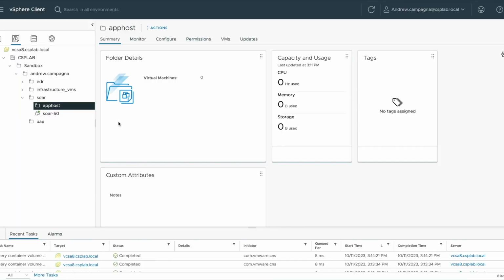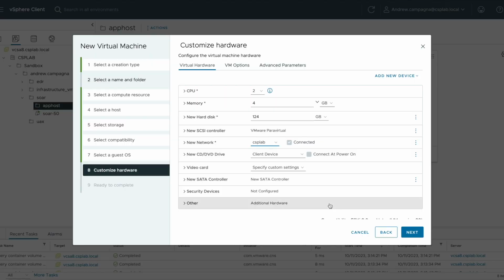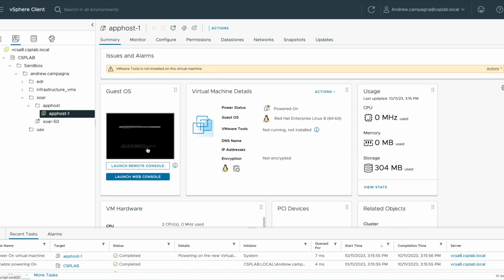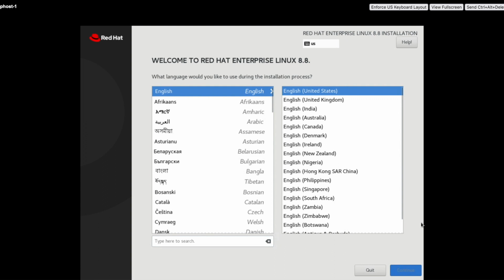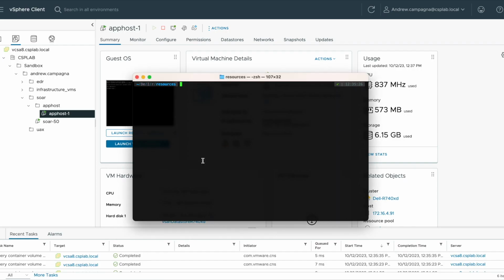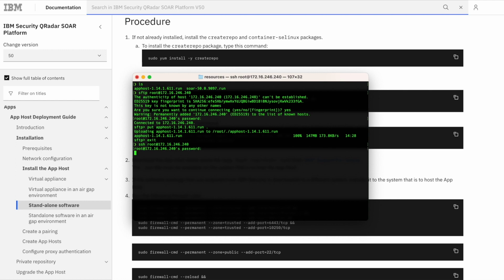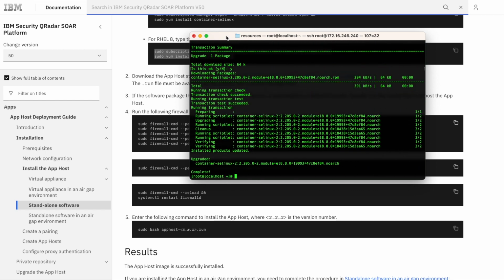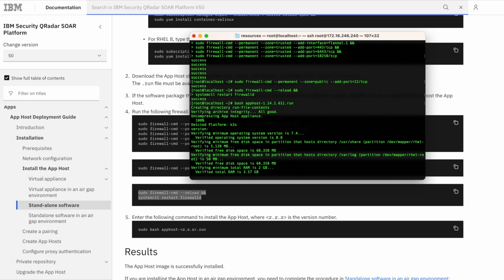BYOL | AppHost Install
Welcome Security Gurus. Check out how to install SOAR AppHost on RHEL. This is how we will go about installing SOAR in environments that don't take the pre-built OVA! Feel free to ask questions in the comments below so that we can assist in any way possible, but for more complex playbooks you might try reaching out to the IBM Community which is linked below. Thanks!